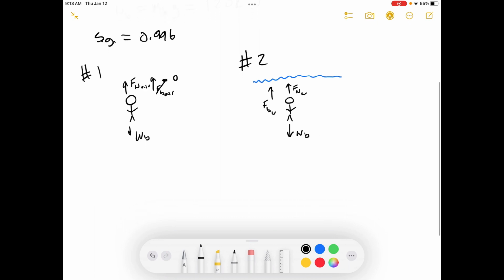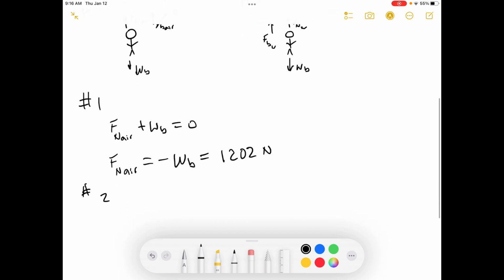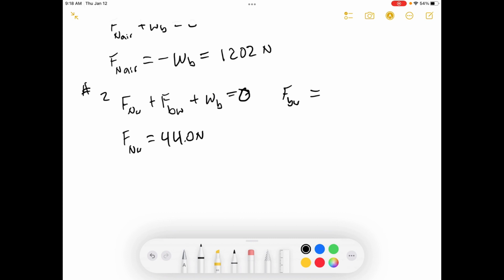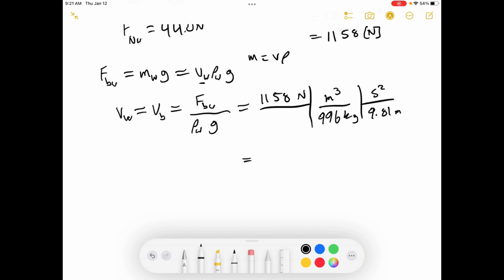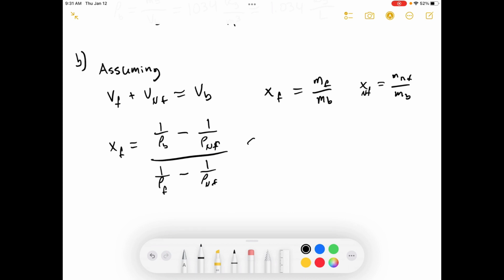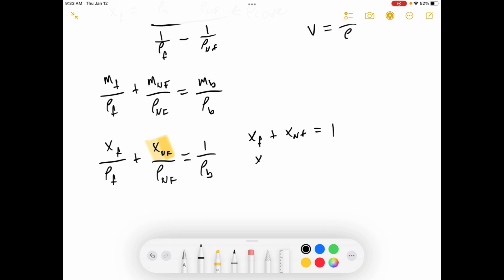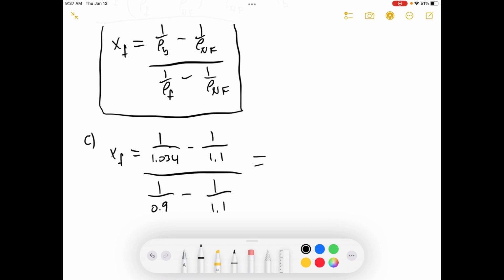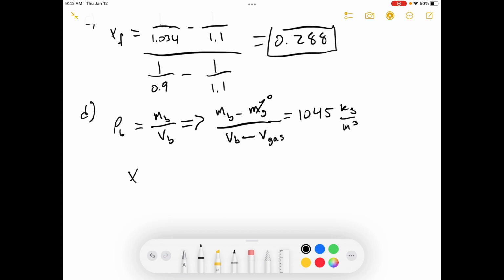TEP - Elementary Principles of Chemical Processes Third Edition - Problem 3.11 - Episode [056]